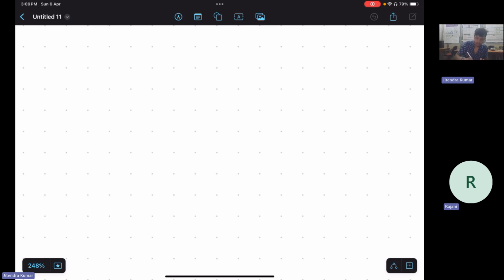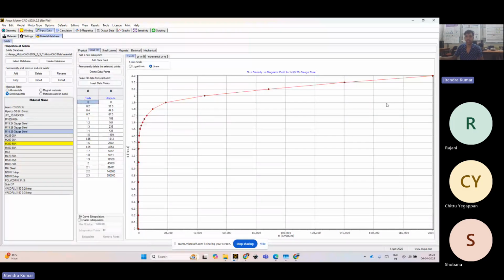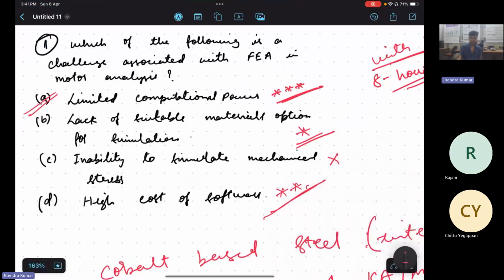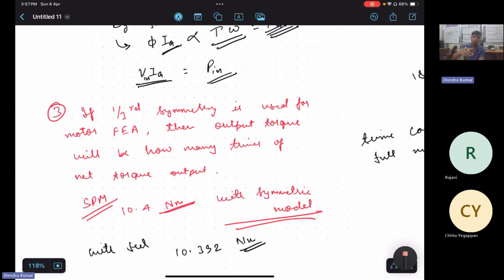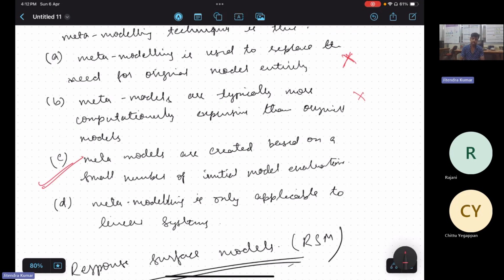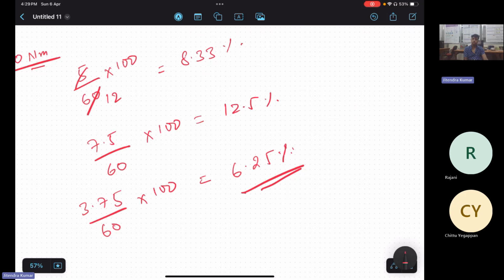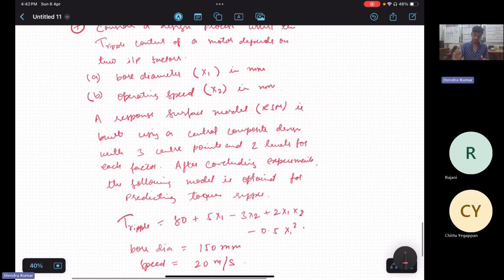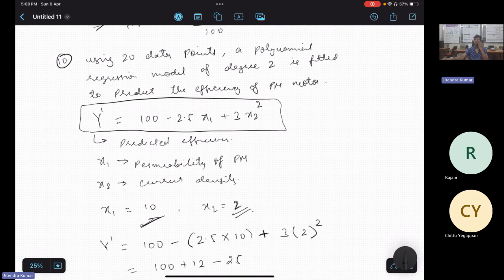Week 11: Finite Element Methods (Computer Aided Design of Electrical Machines)